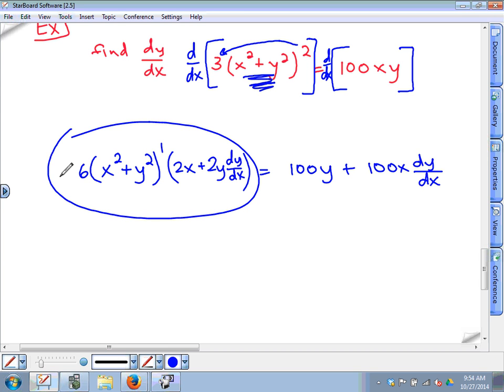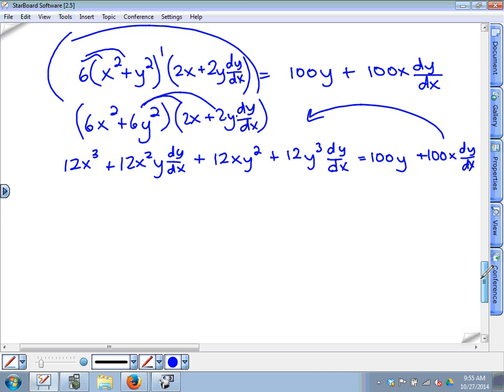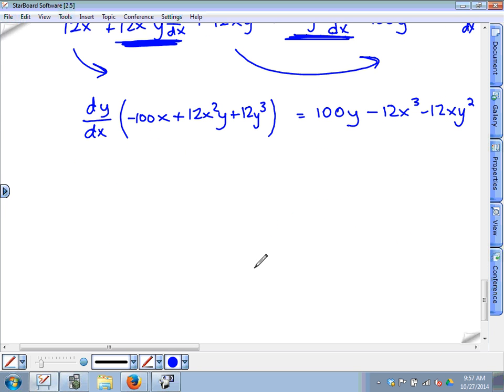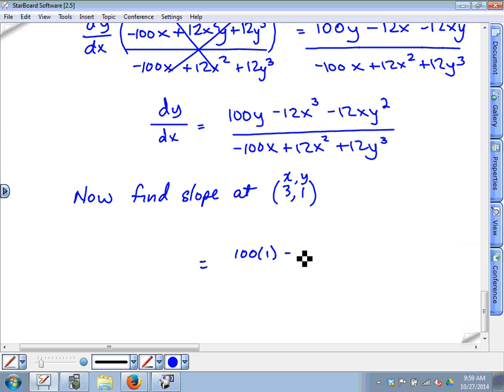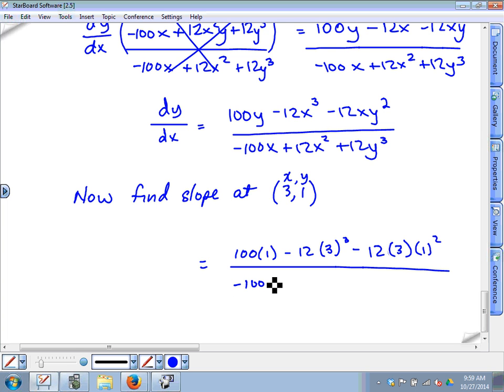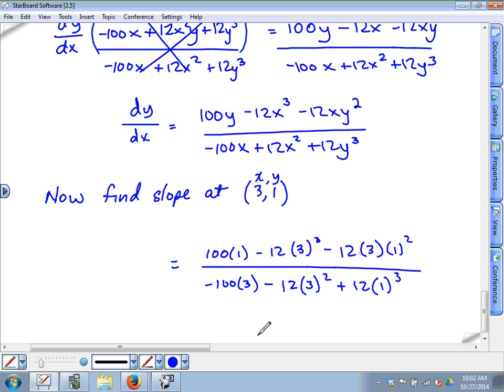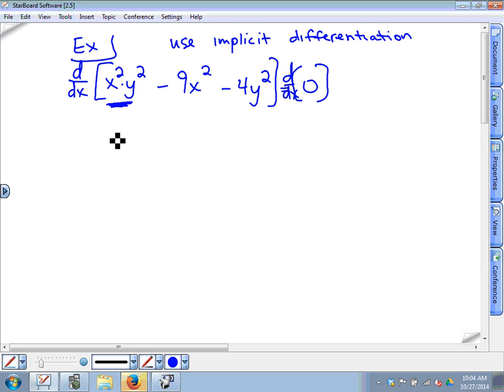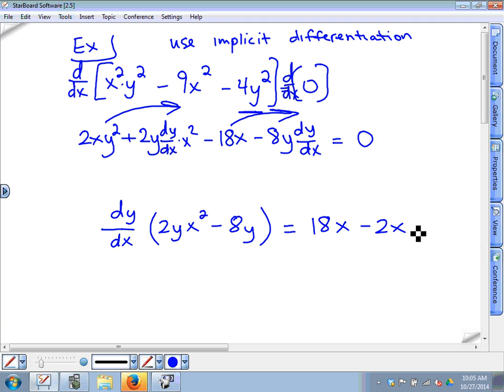2.5 part 2